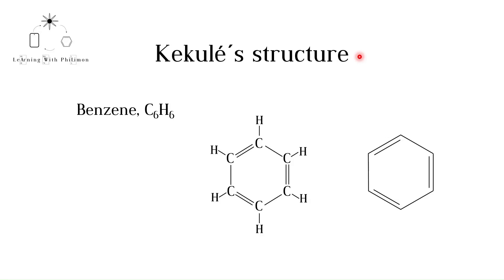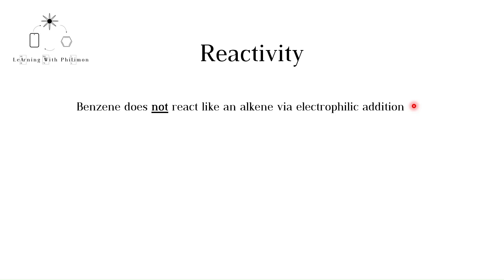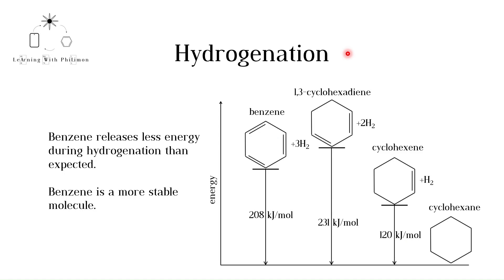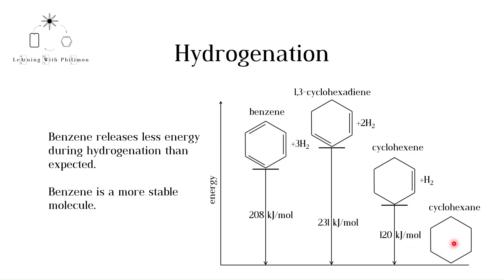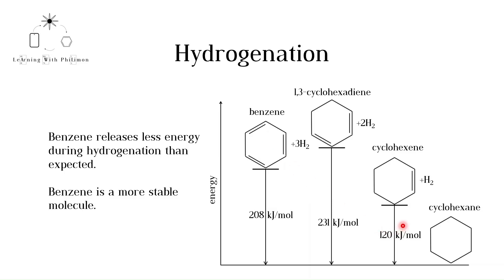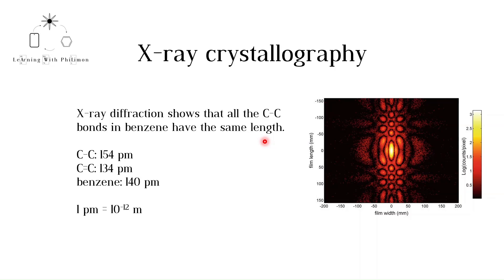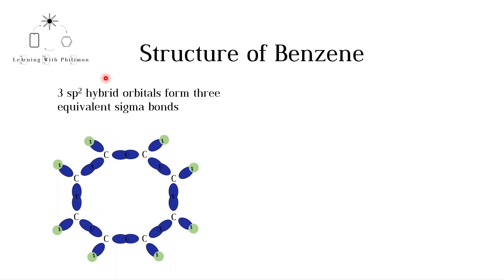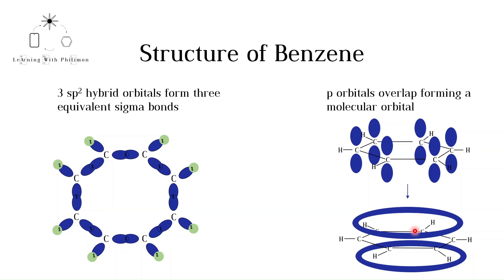Structure of Benzene (IB SL, HL and A level Chemistry)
In this video, we will look be looking at the chemical and physical evidence against Kekule’s proposed structure of benzene and benzene’s actual structure.